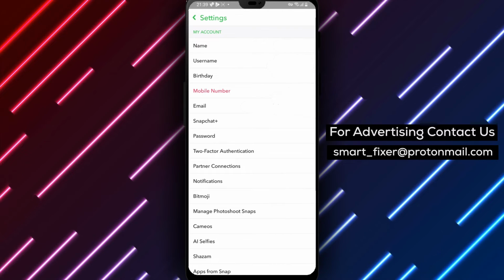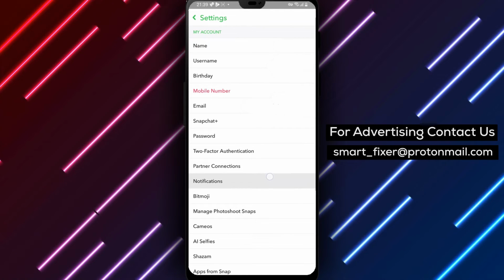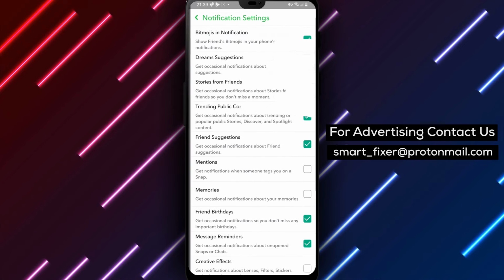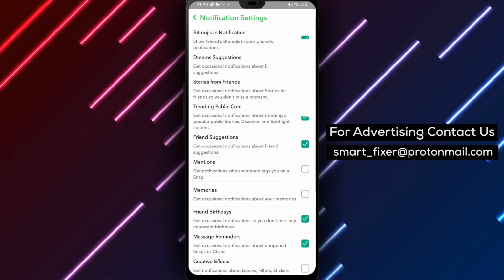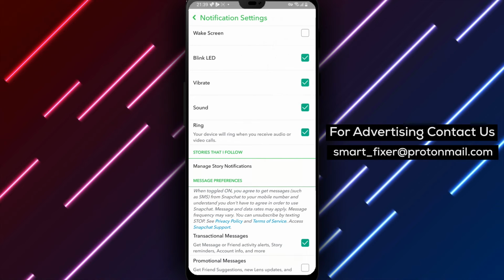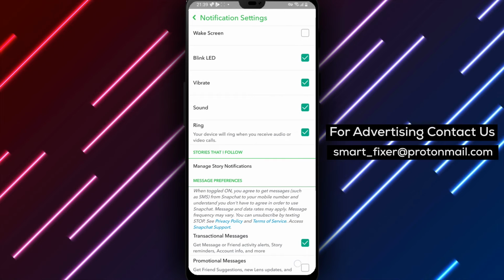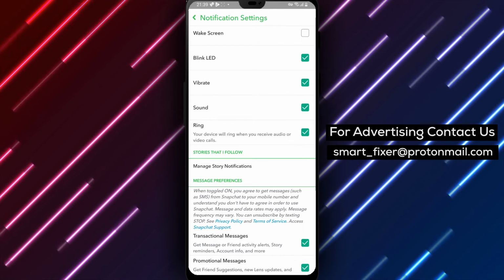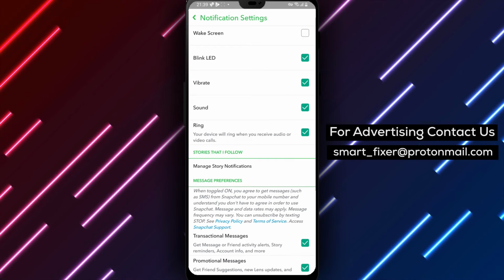How To Enable Email Notifications From Snapchat - Full Guide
Discover the complete guide on how to enable email notifications from Snapchat in this comprehensive video. Follow these steps:

1. Open Snapchat.
2. Tap on the account icon from the top left corner.
3. Tap on the gear icon and navigate to "Notifications."
4. Scroll down to "Promotional Notifications" and enable it.

By following these steps, you can easily stay updated and informed with email notifications from Snapchat, ensuring you never miss out on important promotions and messages.